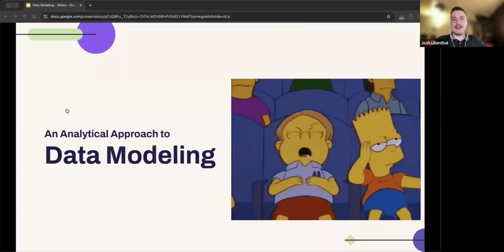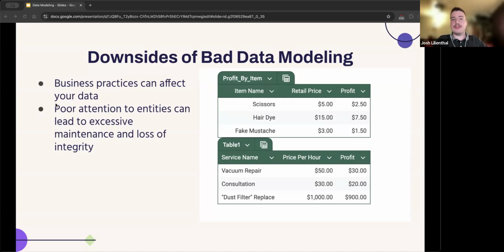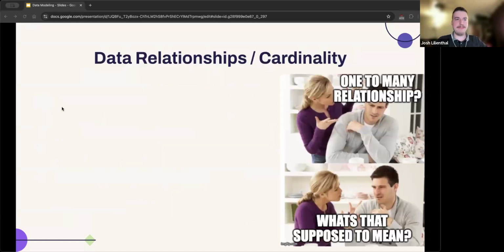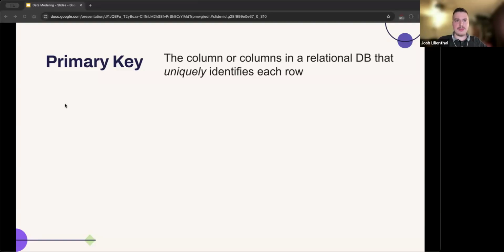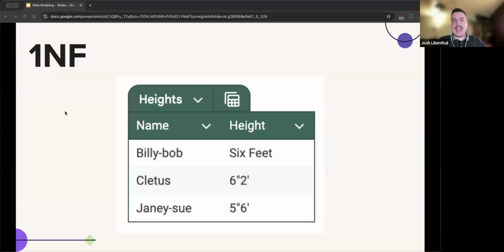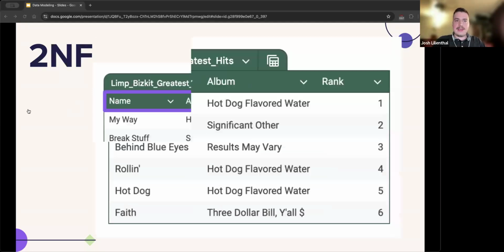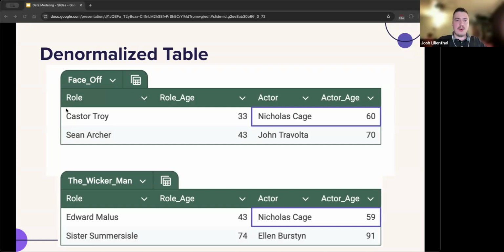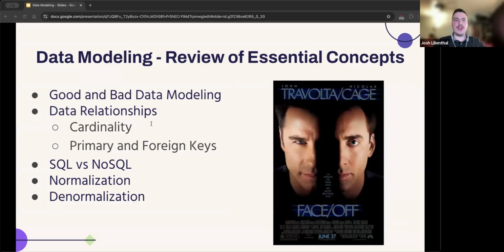Data Modeling - Data Relationships, Normalization, and Data Integrity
In this comprehensive tech talk, I explore the core principles of data modeling, focusing on data relationships, normalization, and data integrity. I break down the complexities of structuring data efficiently and discuss how to establish meaningful relationships between data entities. By examining normalization techniques, I demonstrate how to eliminate redundancy and ensure consistency in your databases.